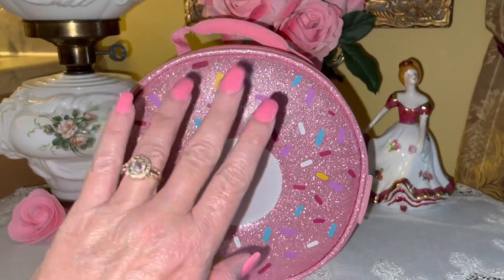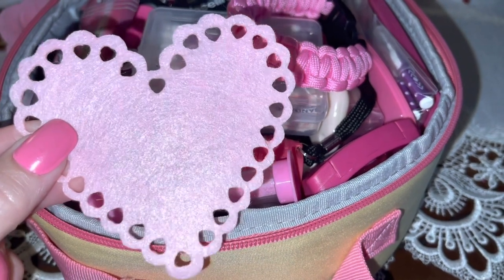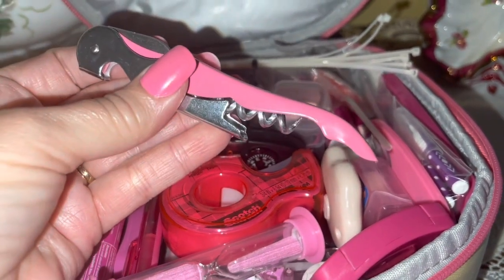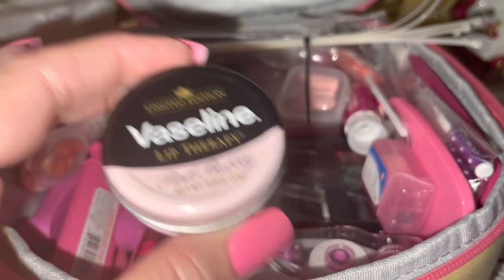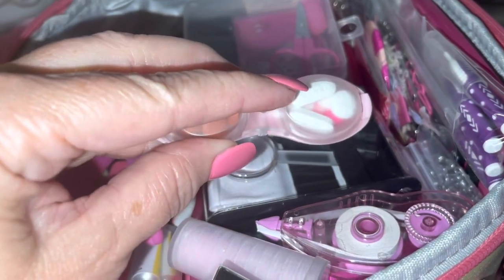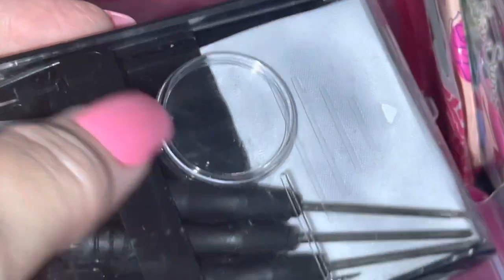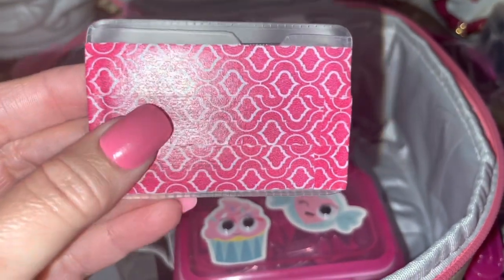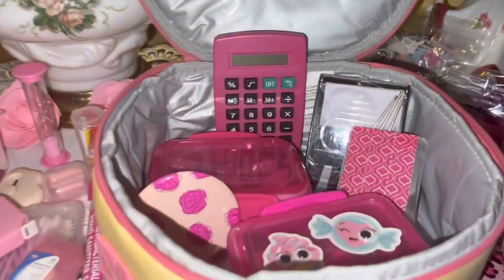🎀What’s in my EDC Bag ALL PINK EDITION (Every Day Carry) 🌸🎀💗🧁🍭🛼